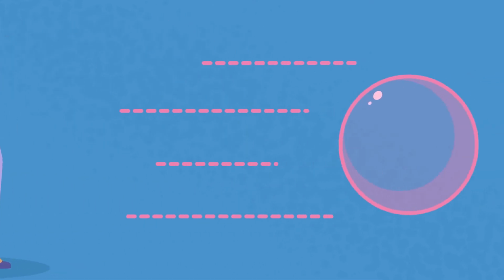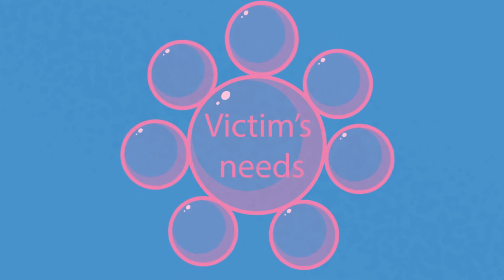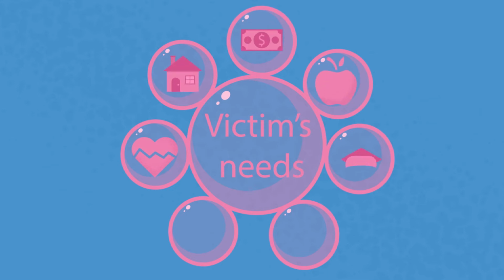E-PROTECT Individual Needs Assessment for Child friendly Justice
The E-PROTECT project is implemented by 5 organisations from 5 EU Member States – Bulgaria, Austria, Italy, Greece and Romania under the coordination of Law and Internet Foundation. These organisations were brought together by their desire to combine their efforts and contribute to an improved understanding on the child rights established by Directive 2012/29/EU. Furthermore, under the framework of the project, a child victims of crime individual needs assessment methodology will be elaborated to provide tailored approach toward every particular case.

E-PROTECT is also extremely dedicated to raise the overall awareness on child rights, granted by Directive 2012/29/EU and to inspire a cooperation among the large variety of professionals which deal with child victims of crime and often are their first point of contact. This is why the project is set to develop a sophisticated online platform which will not only provide exhaustive information about Directive 2012/29/EU practical application and transposition with regards to Child rights but also host targeted online events.

The project is implemented with the support of the Justice Programme of the European Commission under Grant Agreement № 760270.